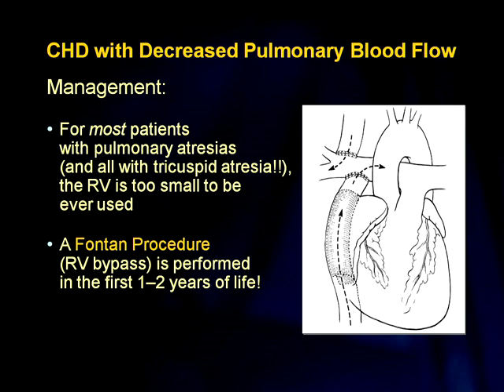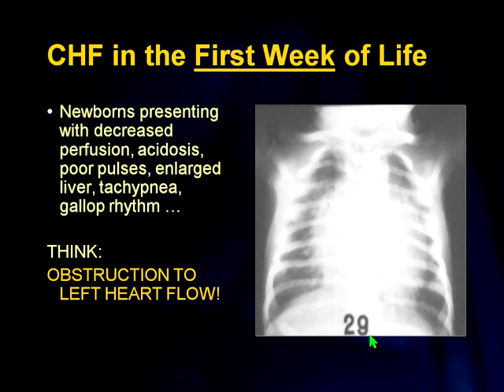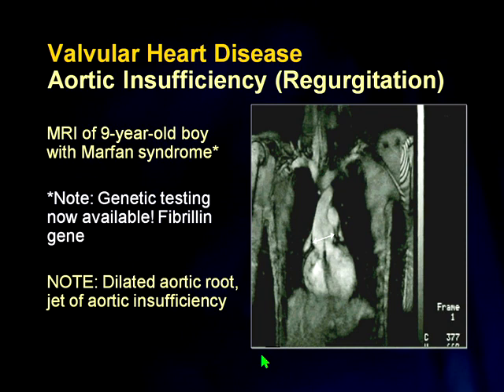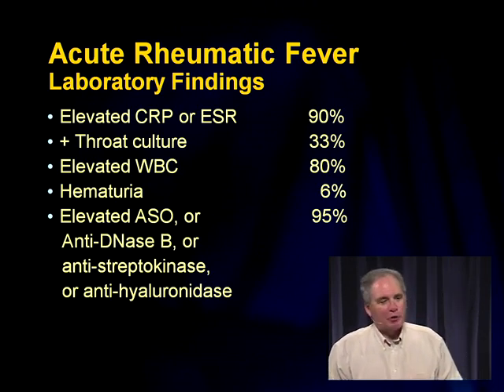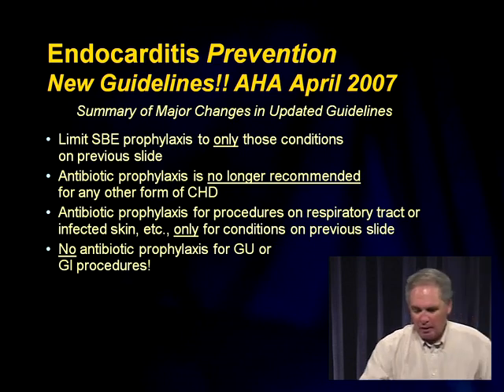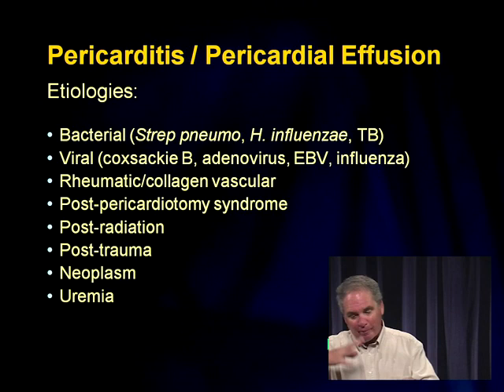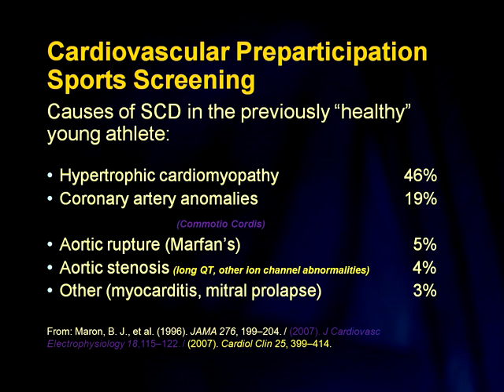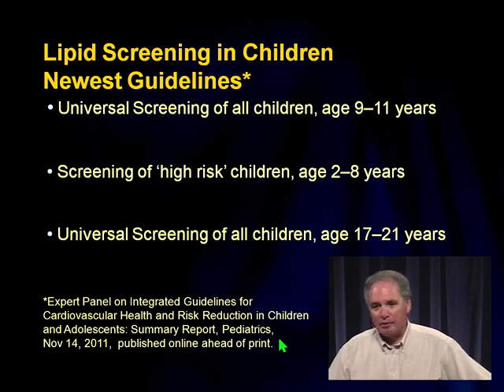امراض قلب (2) زمالة أطفال